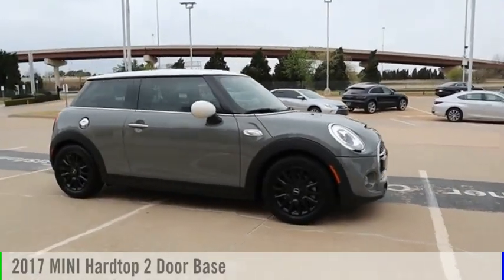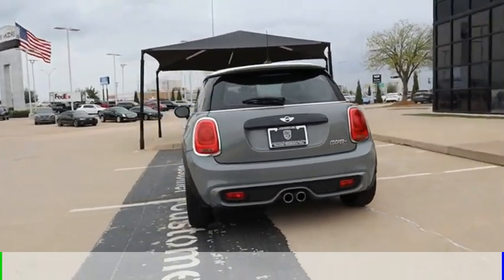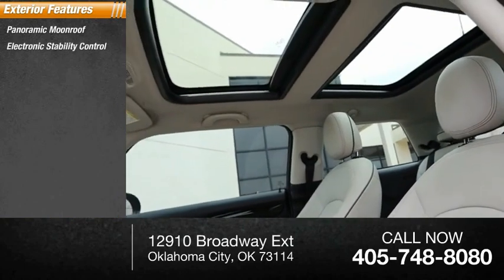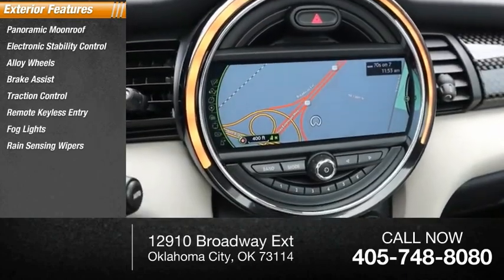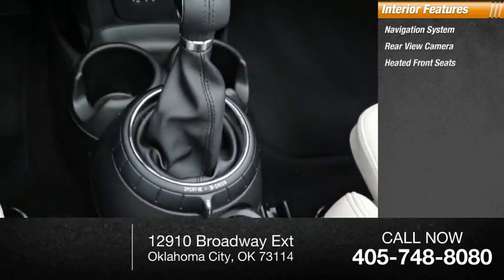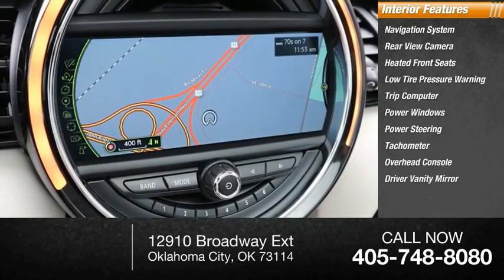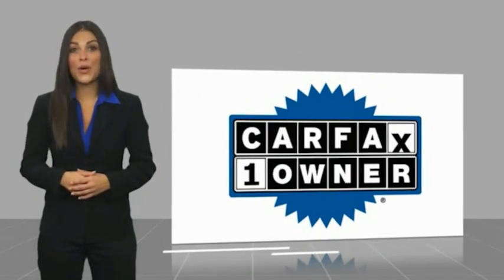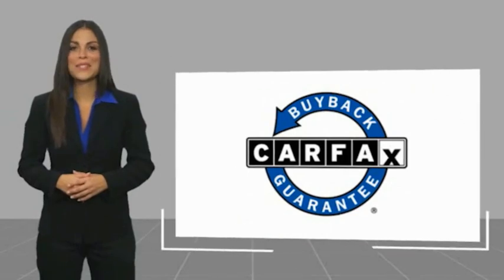2017 MINI Hardtop 2 Door PC211605A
2017 MINI Hardtop 2 Door Base

**Porsche Oklahoma City**.  Drive Passion, Drive Performance, Drive Porsche Oklahoma City. Bob Moore Auto Group has been a family owned company since the 1950s, founded with the guiding principles of hard work, great customer service, honesty and respect. Our mission is to be a people focused company that values our customer relationships above all. We know you have expectations, and as a car dealer we enjoy the challenge of not only meeting them, but exceeding those standards each and every time.